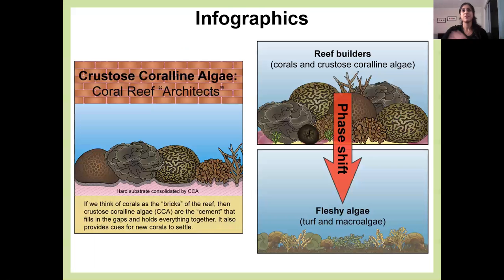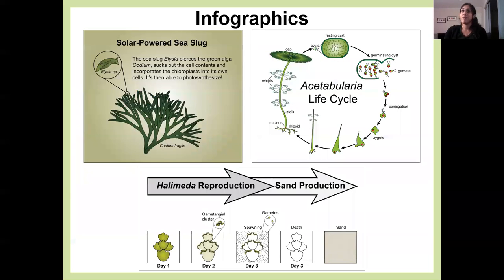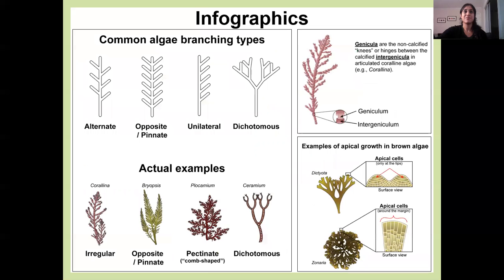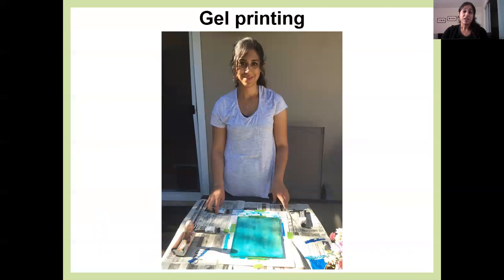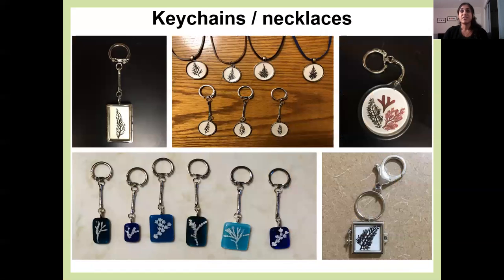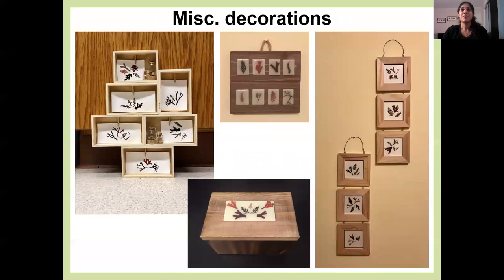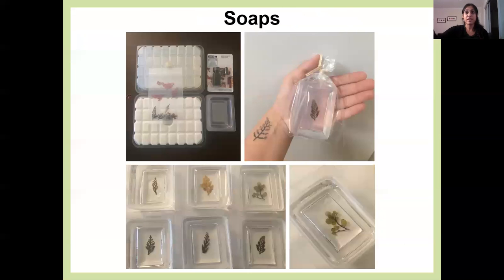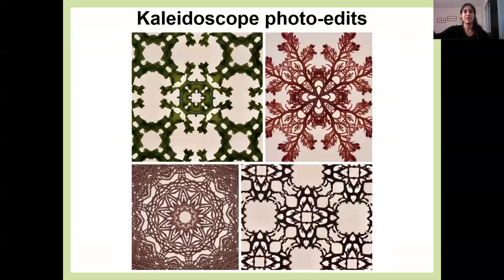California Seaweed Festival - Algae Art by Adi Khen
Adi Khen is a PhD candidate in Dr. Jennifer Smith’s Lab at the Scripps Institution of Oceanography, UC San Diego. She studies the ecological responses of corals and algae to climate change. In her spare time, Adi enjoys making art that incorporates or is inspired by the natural beauty of seaweeds (including digital illustrations, resin casts, decorations, and more!)